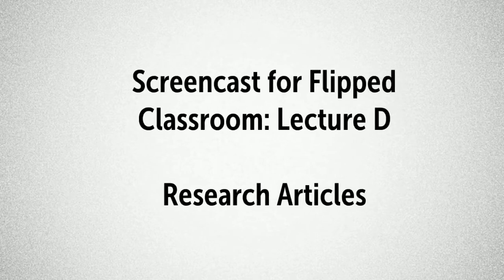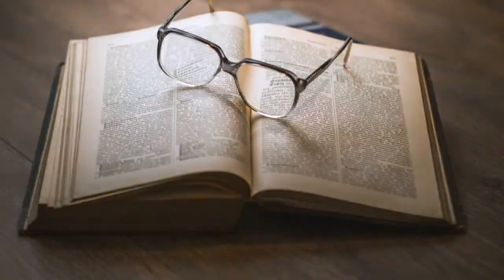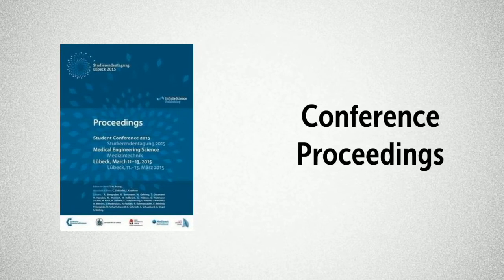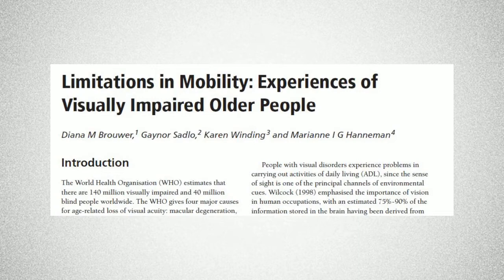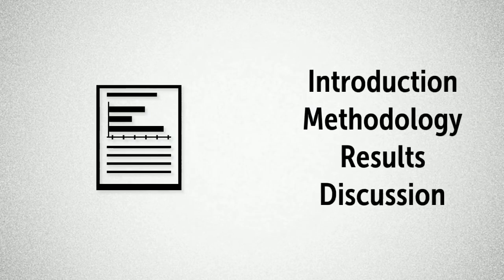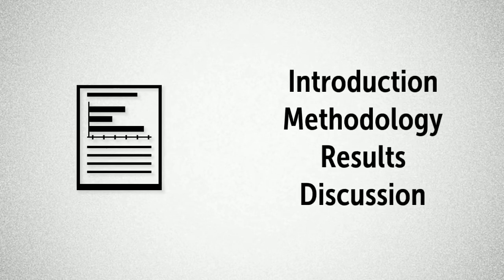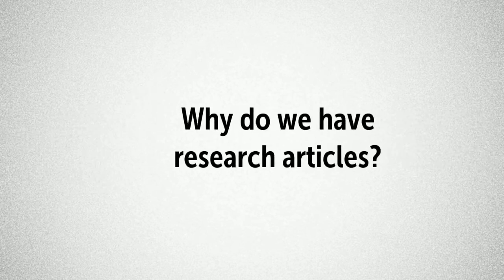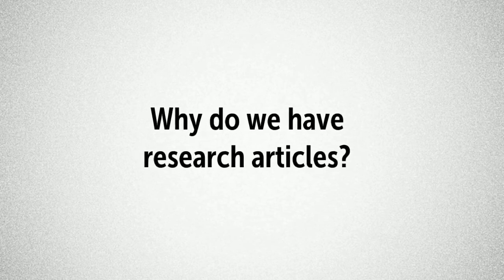Screencast - Flipped Lecture D - Research Articles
Screencast for flipped lecture D (on research articles) for week 9 of module Analysing and Applying the Evidence (2OT503).